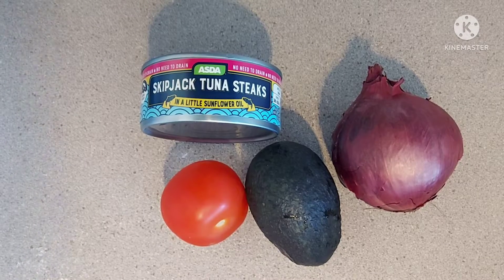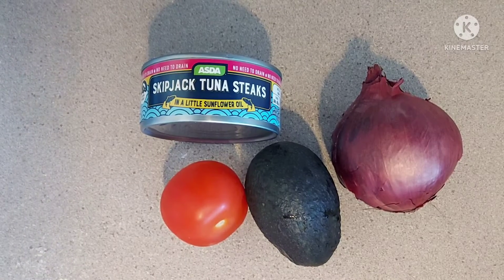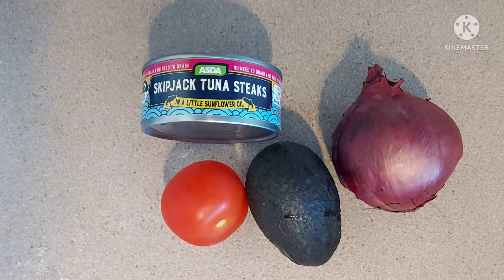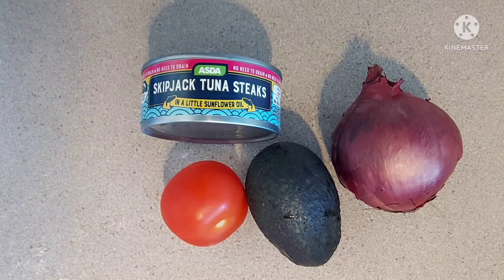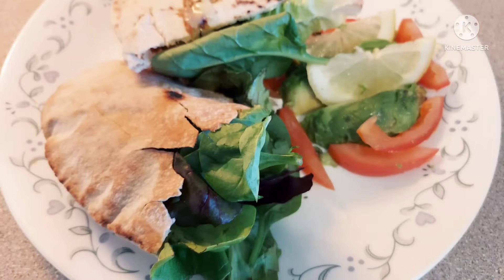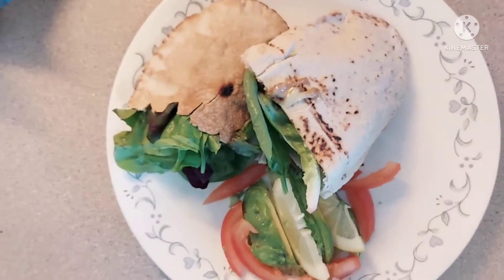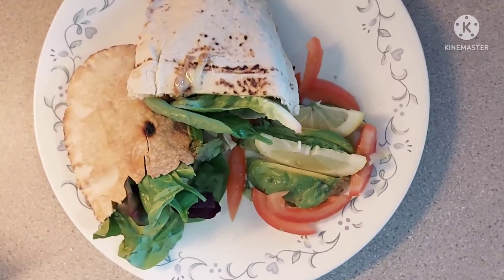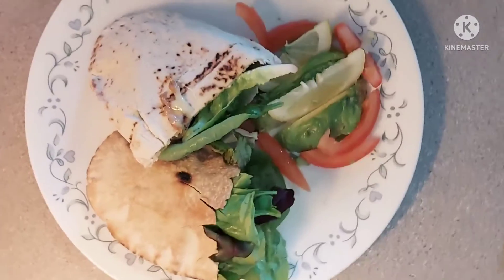Spicy Tuna Pitta Pockets.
A very quick nutritious meal in under 10 minutes.